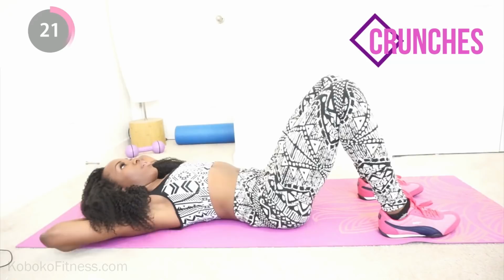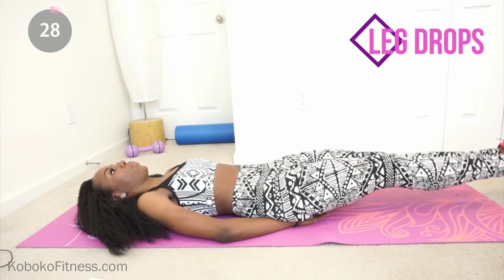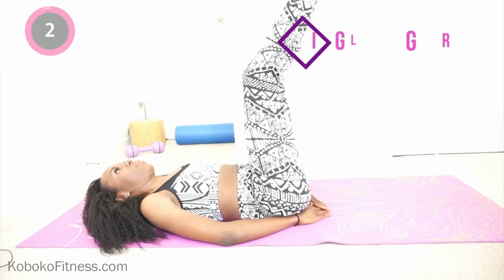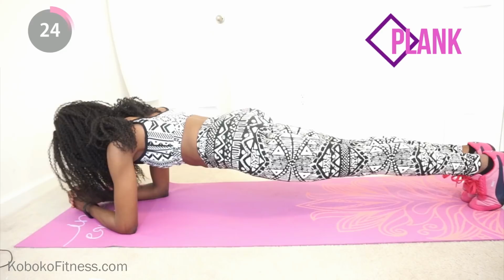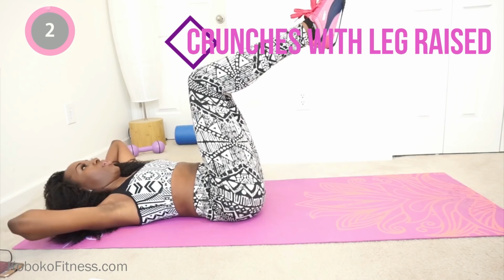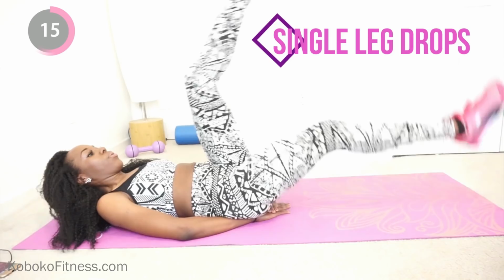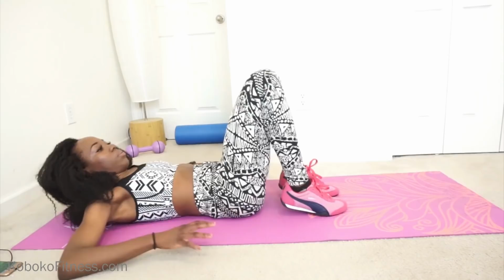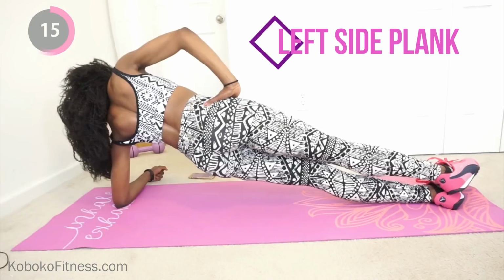OFFICIAL Abs Workout Routine || 7 Min At Home Workout || Black Women Fitness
ABOUT
Koboko FItness is here to help you get the body you need to fulfill your destiny. Food, fitness, and everything in between. Koboko Fitness has you covered!

Come workout with me as often as possible. I'll be posting abs workouts, butt workouts, workouts for black women and much more.

On this fitness channel, you'll find mainly workouts and health tips. The workouts include afro beat workouts, african yoga, yoga for abs, yoga for the butt, african fitness, fast and easy workouts for weight loss, flatter abs, and strength.

You will also find the occasional healthy recipe but most food related posts are available on the blog so be sure to check it out.

Any apparel featured in the videos can also be found

MUSIC
Koboko Fitness uses music from the following artists:
Kid Blaize (soundcloud)
Levelz (soundcloud)
NCS
OTHER INSPIRING AFRICAN WOMEN ON YOUTUBE
Sherrie Silver, Anowa Adjah, Jenell Stewart, Danielle Peazer, Afrifitness, AJ Odudu, Mfon Ekpo, sisi yemmie, Scola Dondo, aucurlsnaturelle, Shirley Eniang, Patricia Bright and many other fit and fierce Nigerian and African women!